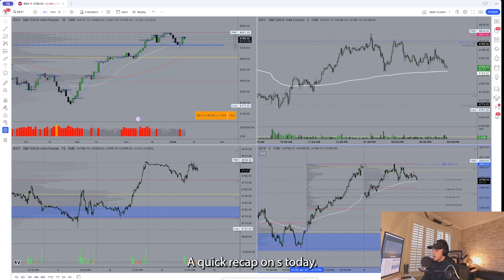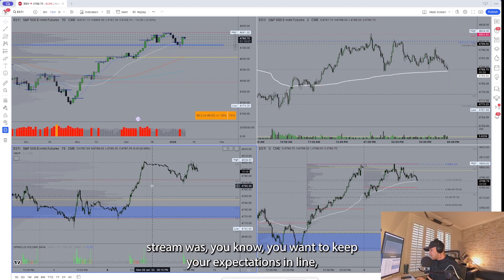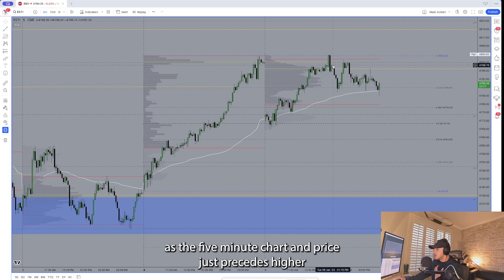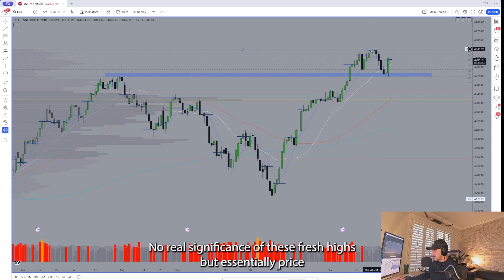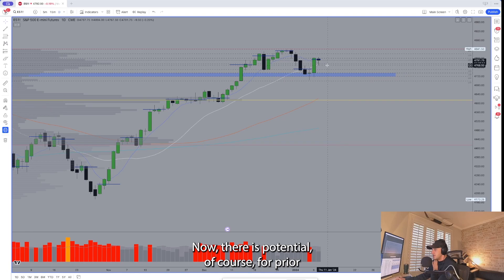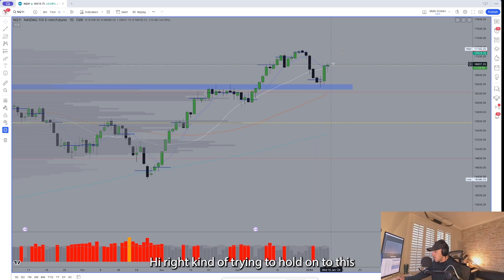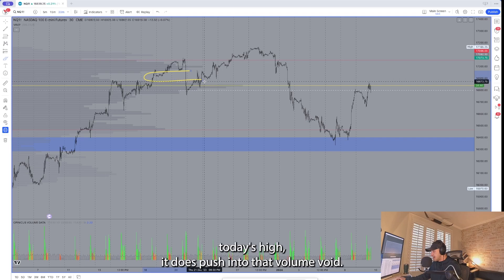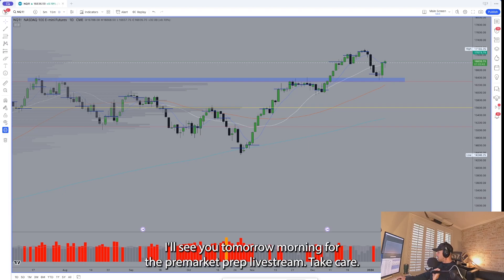NEXT LEG STARTING? | Market Recap & Commentary | ES/SPY Analysis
Market recap, commentary, and analysis for 1/9/24

- Breaking down today's inside day, plus how we traded it
- The current structure in $ES_F & $NQ_F and what we're watching for tomorrow

Join the #1 trading community worldwide with a FREE 14 DAY TRIAL